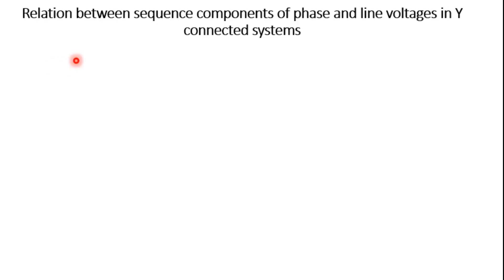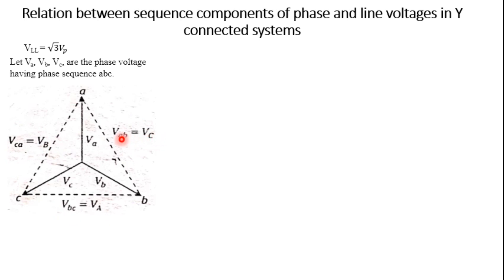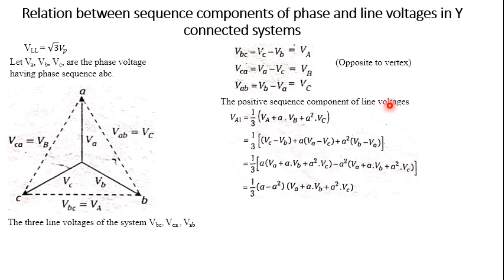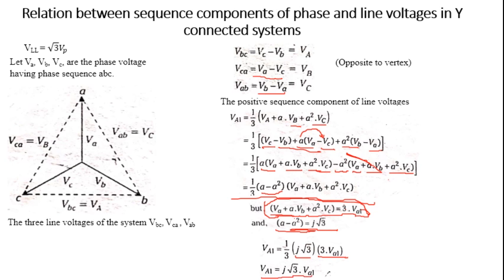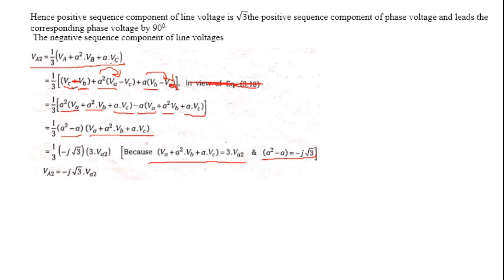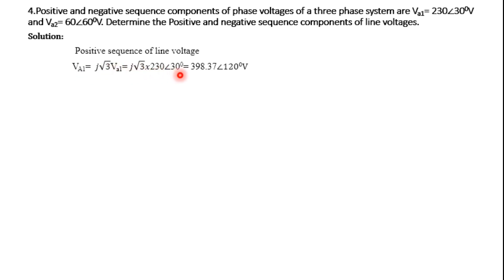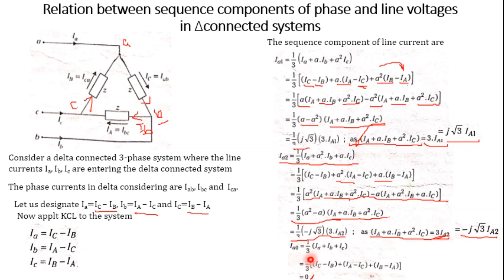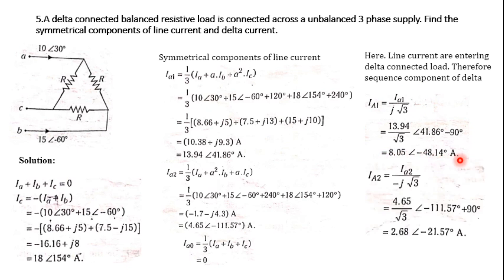VTU PSA1 18EE62 M3 L3 Relation between sequence components of phase and line voltages in Y and Delta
This video will explain about Relation between sequence components of phase and line voltages in star and delta connected systems: